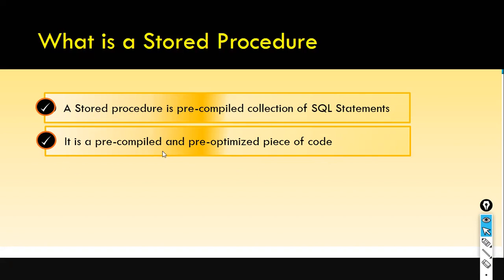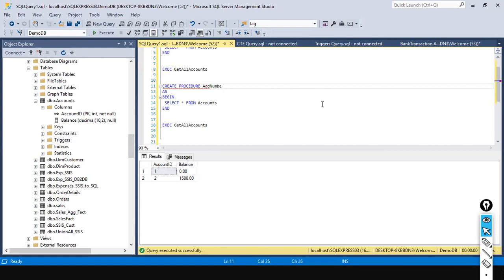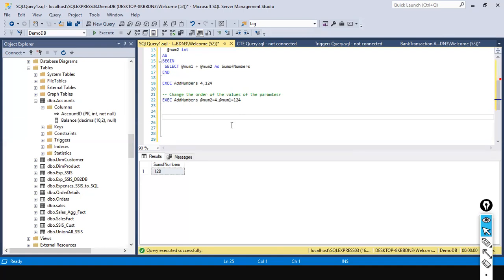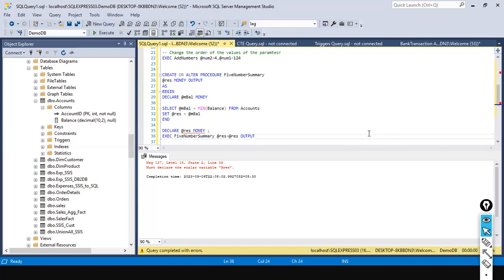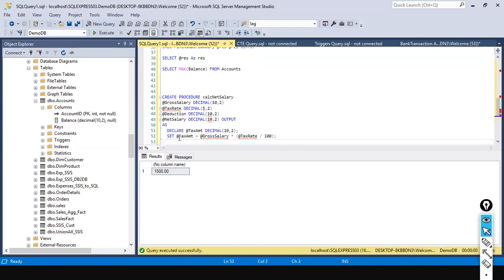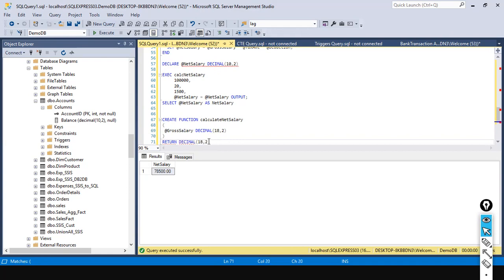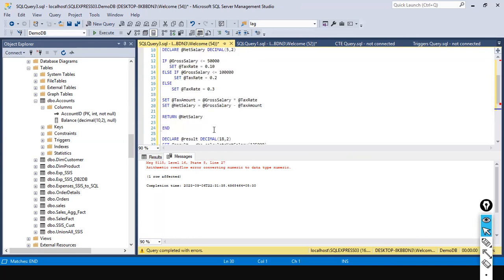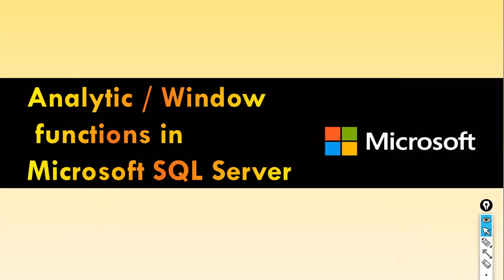Stored Procedure , & Stored Function